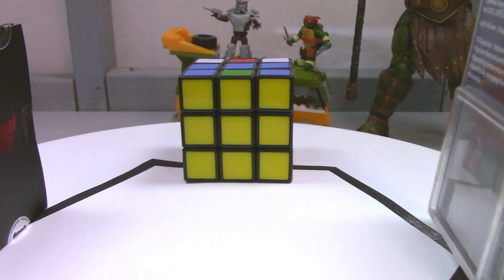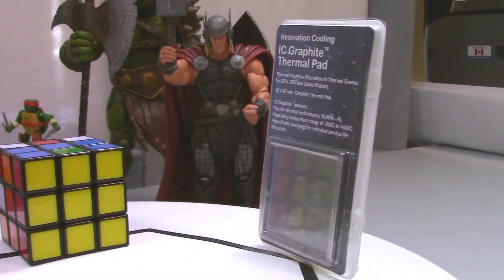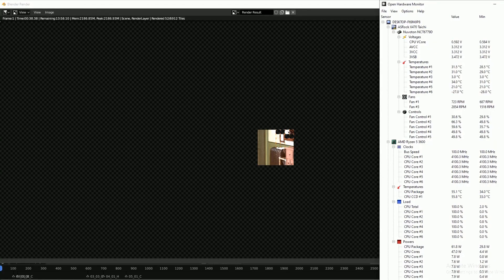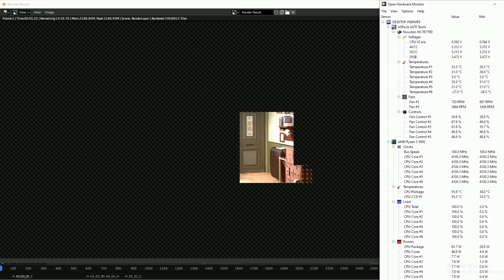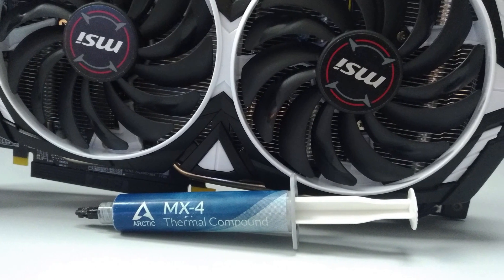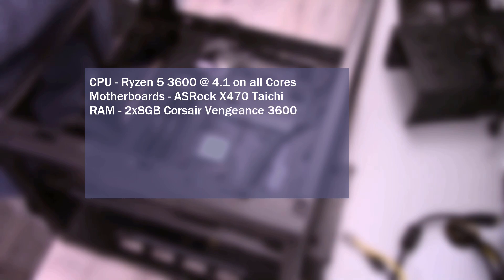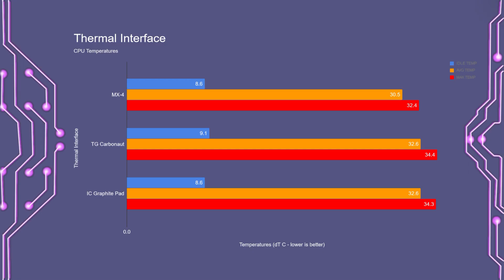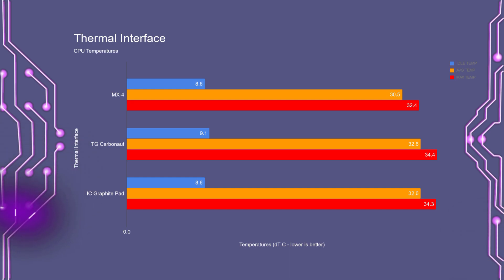Thermal Grizzly V IC Graphite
What's up Everyone, Erik here from Hardware For Gamers. Today I'll be testing Thermal Grizzly’s Carbonaut Pad and the IC Graphite Thermal Pad, to see which thermal pad performs the best.

I’ll be using my CPU cooler testing method, Witch is, To render a blender scene. Specifically the Barbershop Scene, This render lasts about 15 minutes. while the render is running, I am logging the CPU temperature every second using Open Hardware Monitor, and I’m taking room temperature readings with my Digital Thermometer.

Test System
CPU - Ryzen 5 3600 @ 4.1 on all cores at
Motherboards - ASRock X470 Taichi
RAM - 2 8gb sticks of Corsair Vengeance 3600
CPU Cooler - Fractal Design Celsius S24 fans
PSU - Corsair CS 750
OS drive - 250GB WD Blue Sata3 M.2 SSD
And all test were done on an open air Test Bench